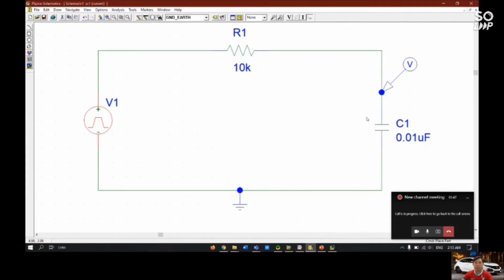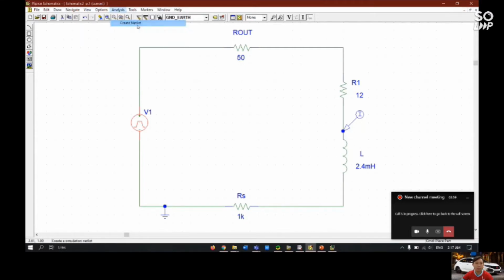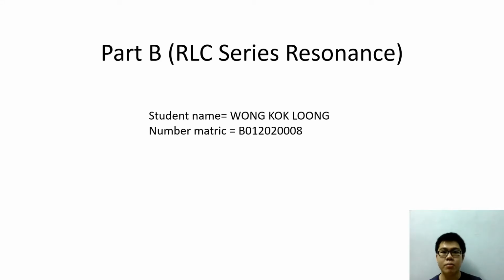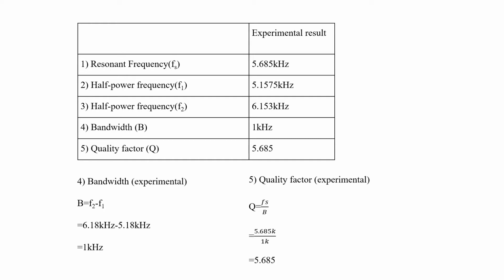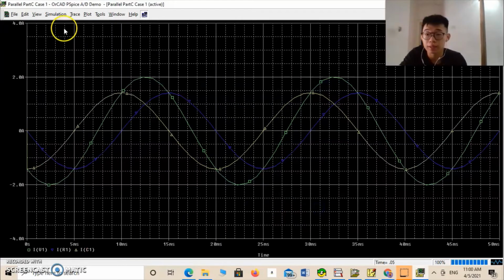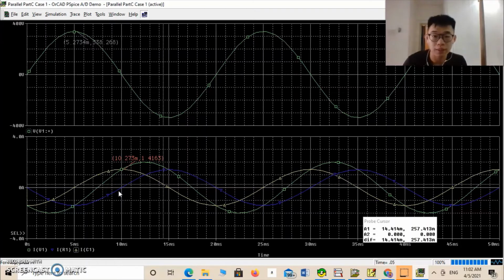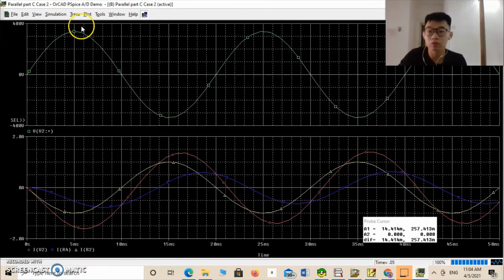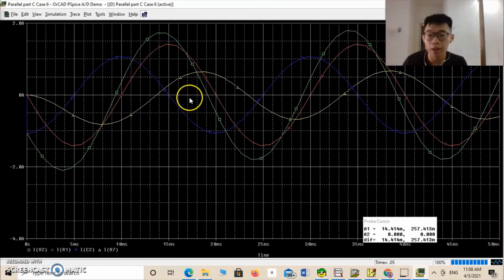Lab Module 2 Video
Group members:
Part A: Norman Koliah Anak Noheng (B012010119)
Part B: Wong Kok Loong (B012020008)
Part C: Yap Zhi Xuan (B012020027)